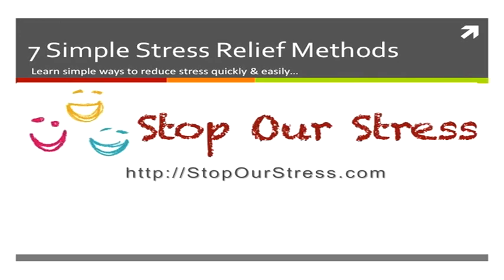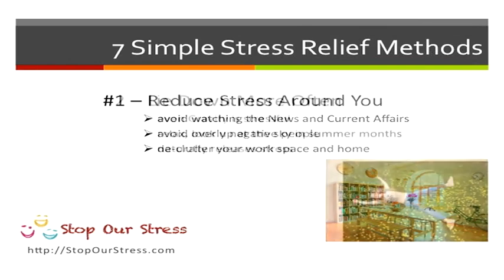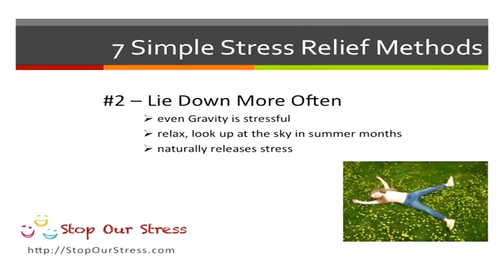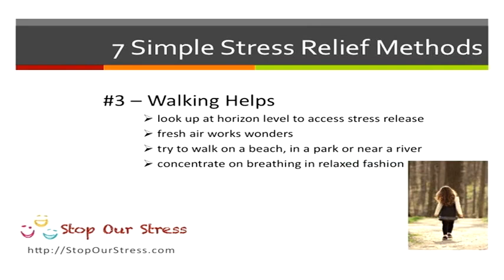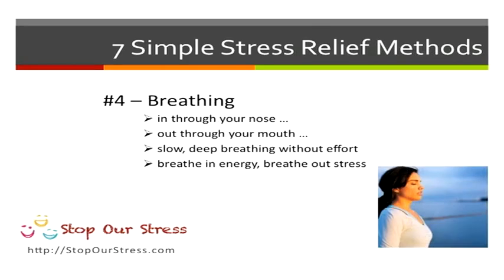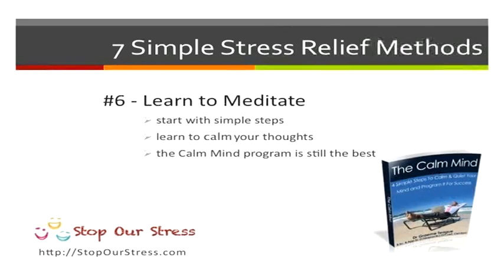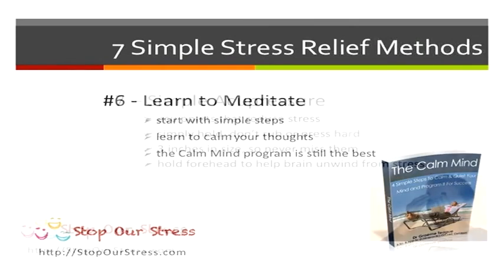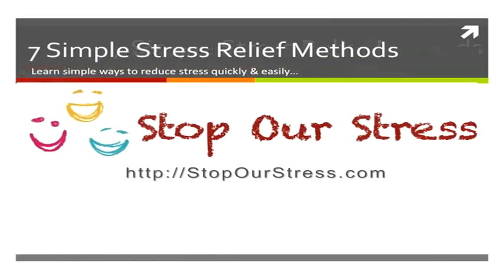Meditation for Beginners - StopOurStress.com Articles & Tips on Meditation for Beginners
Meditation for Beginners is the internets prime resource for self help for beginners meditation. View articles, tips and techniques to help with any form of stress.

Our video shows a few of the articles, web pages and graphics used on the site to help show you how you can ease your stress.

Please use all the material provided and go to our web site for more on Meditation for Beginners

Silva Mind Control :
00:00:05  Learn to Meditate
00:00:04  Meditation for Beginners
00:00:03  Meditation for Beginners
00:00:02  Learn to Meditate
00:00:01  Brain Entrainment